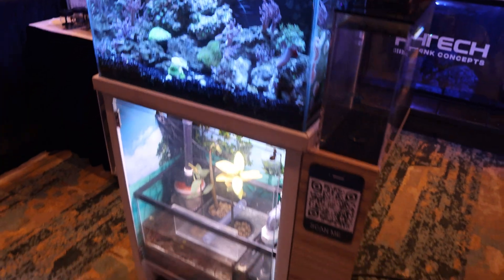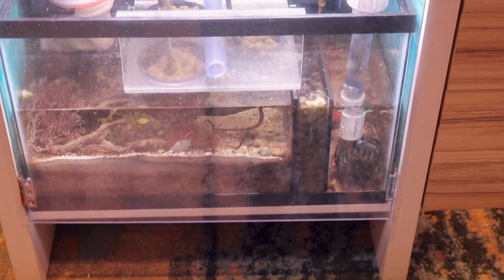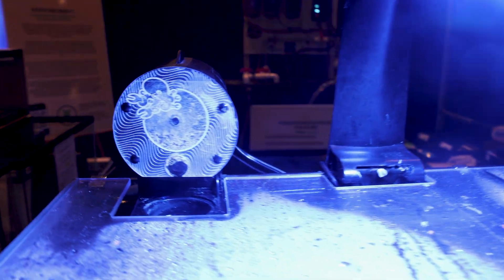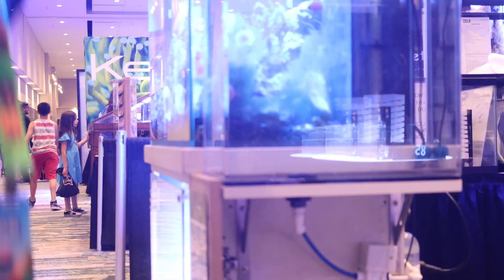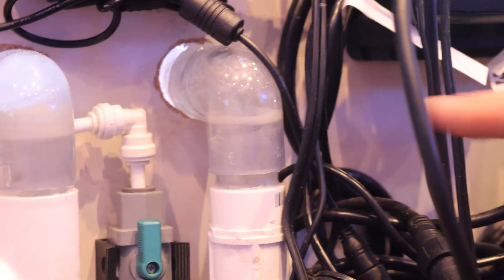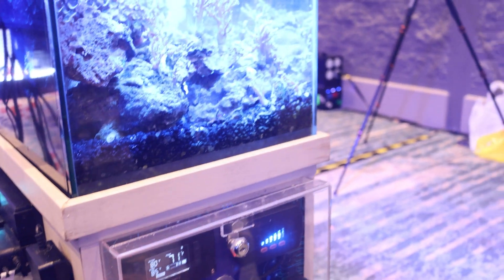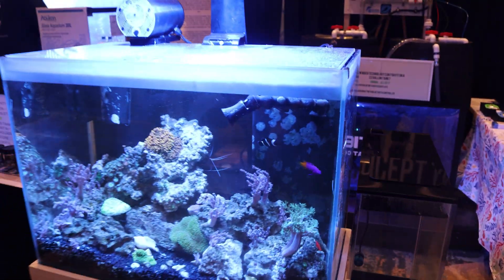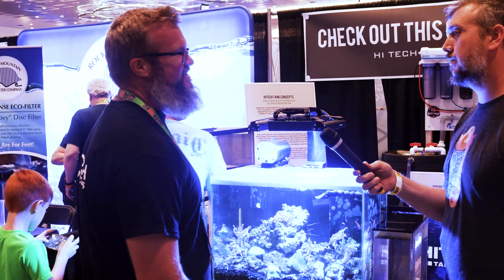He Made A High Tech Self Working Nano Reef Tank!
to Buy TheCoralReefTalk Logo T-Shirt Limited Edition! Jay made a high tech self working nano reef aquarium and brought it to Reefapalooza Orlando and I had to check it out! This concept nano reef tank features many different high tech pieces of equipment that help the aquarium operate and run by itself! Jay from Hi Tech Concepts talks to me about his autonomous concept nano reef aquarium and takes us on a reef tank tour around the entire build! He made a high tech self working nano reef tank!

Here are 4 of my favorites!
RODI System - (paid link)
Refractometer - (paid link)

New to the Reef aquarium hobby?  Get Your FREE Reef Tank Start Up Checklist here!

Follow this 22 gallon nano tank build thread on Reef2Reef